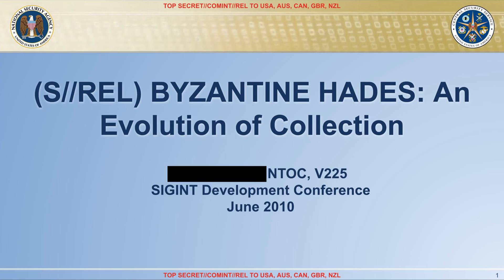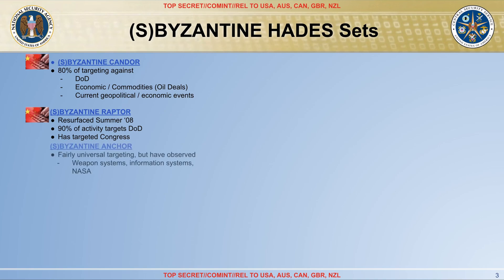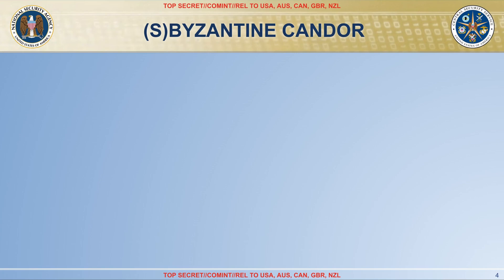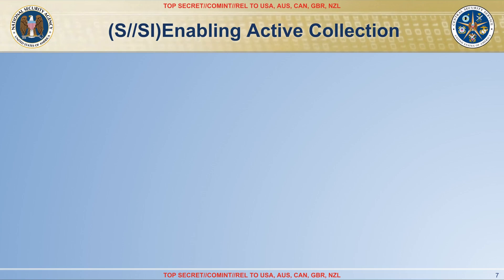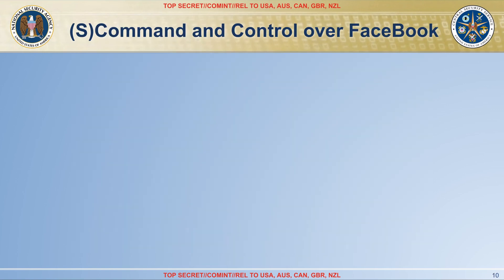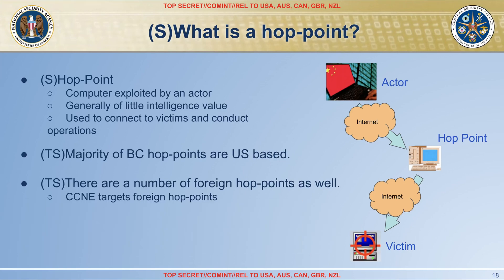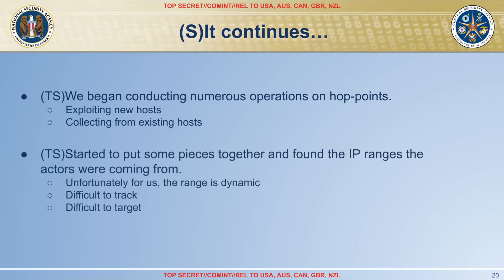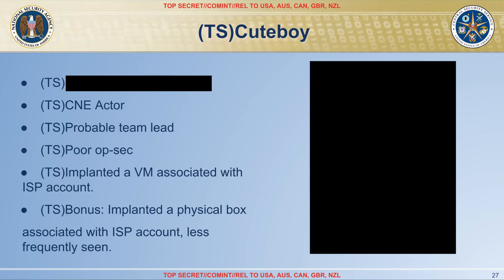NSA/CSS: An Evolution of Collection - BYZANTINE HADES (SIGDEV Conference - June 2010)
In this episode we go through a slide-deck leaked by Edward Snowden to the press in 2013 and publicly disclosed in 2015. It was an NSA presentation at the June 2010 SIGINT Development (SIGDEV) conference covering a Chinese 3PLA cyber espionage actor codenamed as BYZANTINE CANDOR. The entire group of Chinese cyber espionage activity, at the time, was codenamed as BYZANTINE HADES. The presentation had two parts, one performed by an NTOC (NSA Threat Operations Centre) SIGINT analyst, and a second one from a TAO (Tailored Access Operations) hacker that infiltrated 3PLA's infrastructure.

00:00 - Introduction
00:39 - SIGDEV Conference (June 2010)
01:01 - NSA/CSS Threat Operations Centre (NTOC), V225
01:17 - Opening slide
01:31 - What is BYZANTINE HADES?
02:05 - BYZANTINE HADES Sets
02:17 - BYZANTINE CANDOR
02:28 - BYZANTINE RAPTOR
02:40 - BYZANTINE ANCHOR
02:51 - BISHOP KNIGHT
03:05 - BYZANTINE VIKING
03:13 - MACERICK CHURCH (BISHOP)
03:20 - BYZANTINE TRACE
03:30 - DIESEL RATTLE
03:37 - BYZANTINE FOOTHOLD
03:48 - BYZANTINE PRAIRIE
03:53 - POP ROCKS
04:07 - CARBON PEPTIDE and SEEDSPHERE
05:14 - Analysis: BYZANTINE CANDOR
06:22 - Initial Searches
07:11 - Analysis Tools
07:57 - Enabling Active Collection
08:39 - And Analysis Reveals...
08:59 - BYZANTINE CANDOR Infrastructure
09:20 - Command and Control over Facebook
10:29 - Exfiltrated photos
11:14 - Success Stories
12:09 - Knowledge Gaps
12:37 - Part 2: TAO
12:48 - A TAO Success Story
13:02 - It Begins...
13:17 - What is a Hop-point?
13:59 - Email Masquerades
14:39 - It Continues...
15:01 - ARROWECLIPSE
15:43 - 3PLA
15:49 - What Else Can We Do?
16:22 - Man-in-the-Middle
16:41 - Results
17:17 - Accessing the Machines
17:56 - Results
18:39 - CUTEBOY
19:04 - Conclusion
19:33 - Closing

- National Defence and the Canadian Armed Forces: The Past, Present and Future of Chinese Cyber Operations